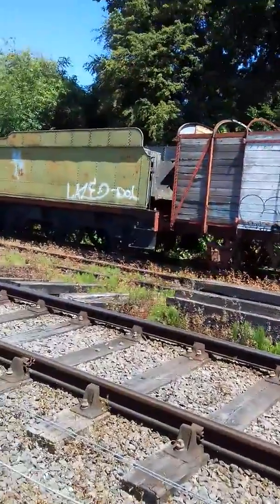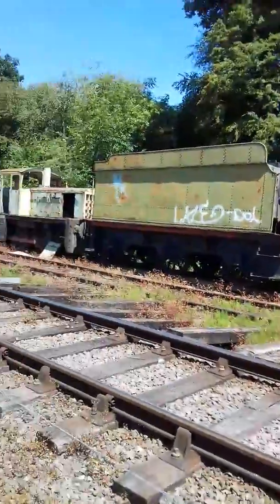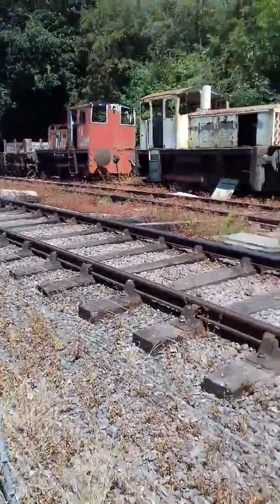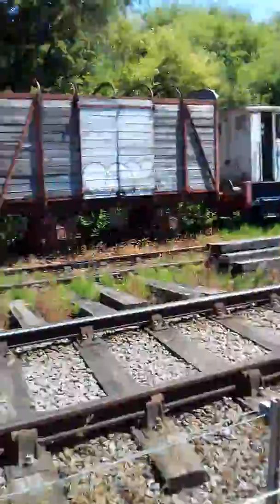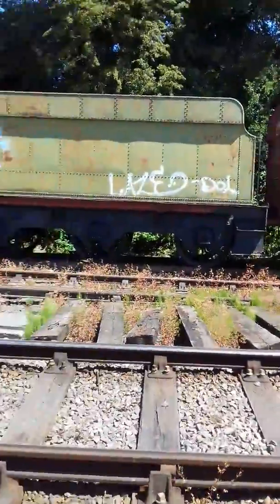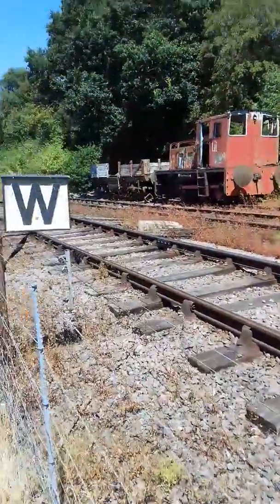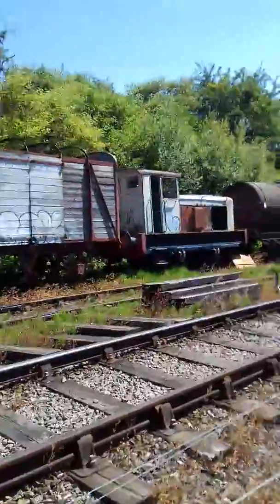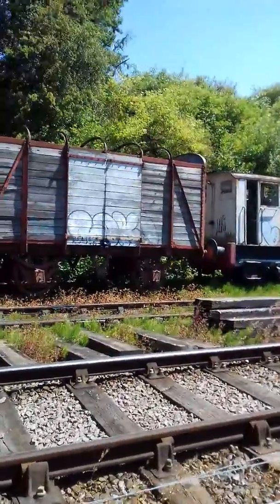£1000 fine/old British history/old trains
Found these really old trains and carriages on our walks £1000 fine if caught on tracks